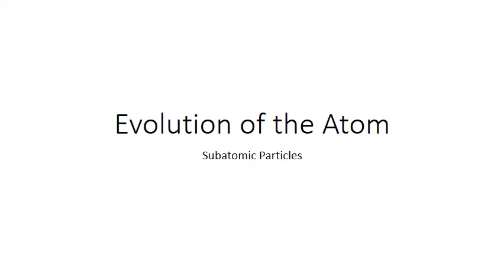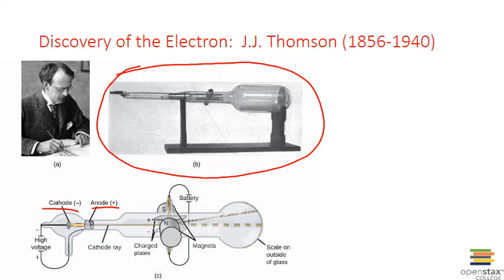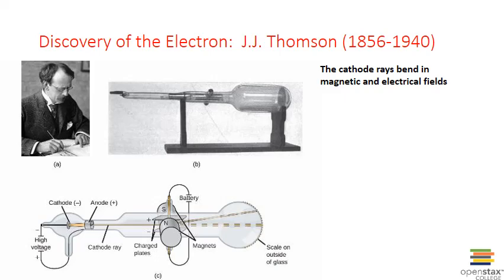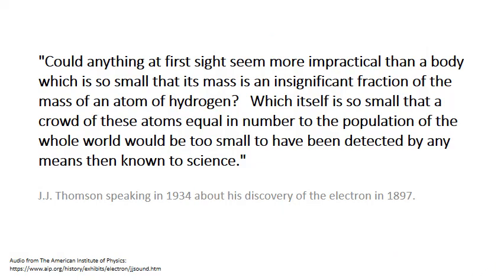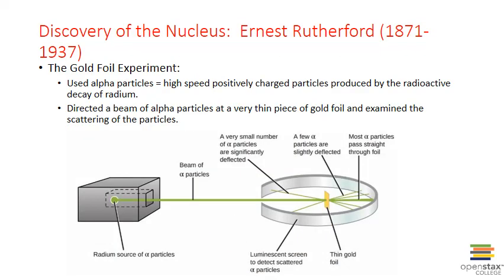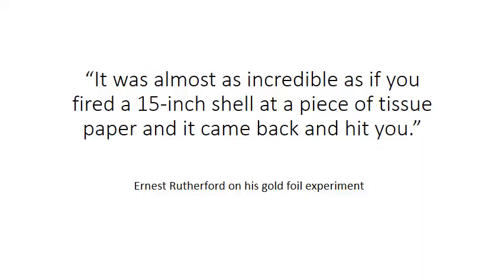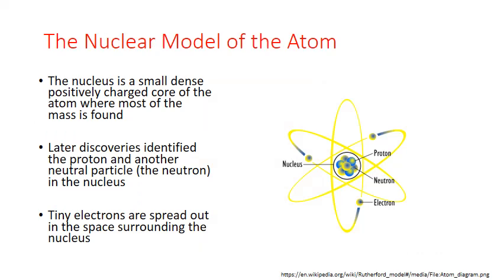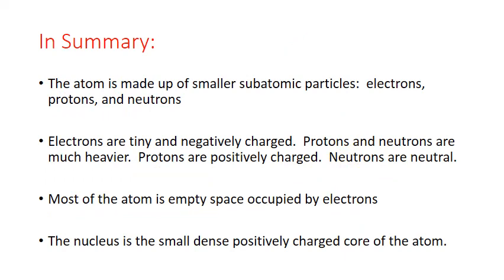Unit 2 CHM121 Subatomic Particles MWhiteJeanneau